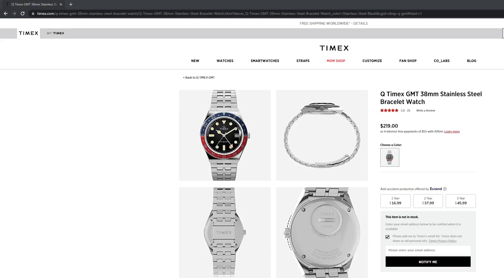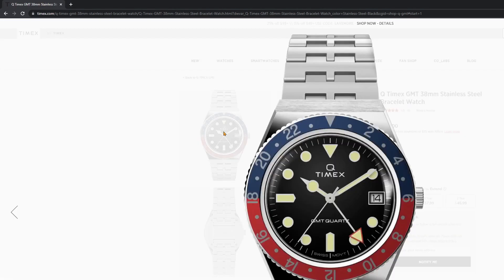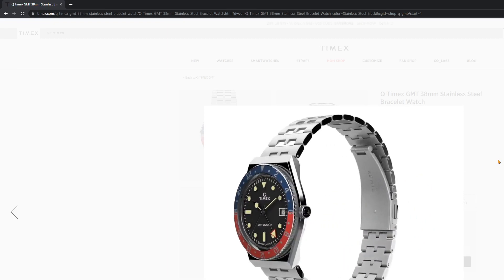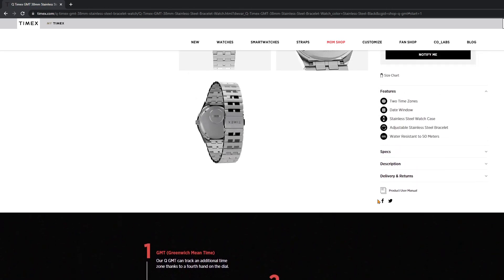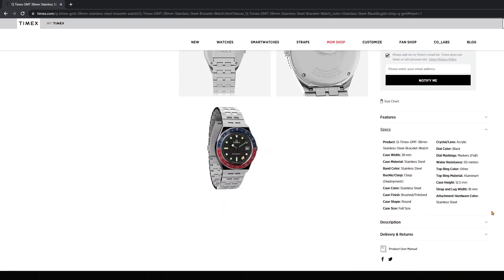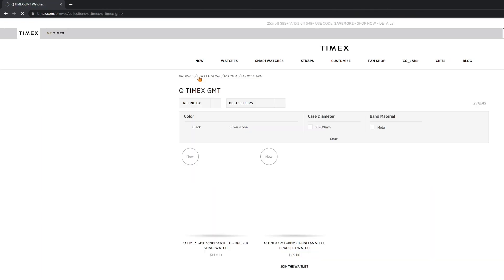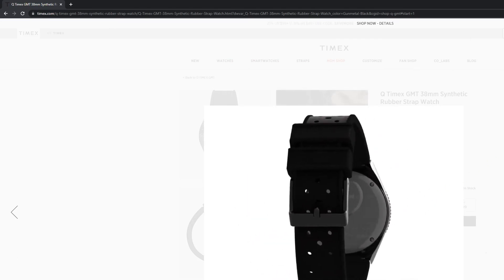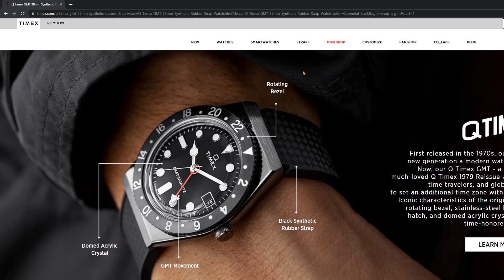Q Timex GMT 38mm - Watch Release News